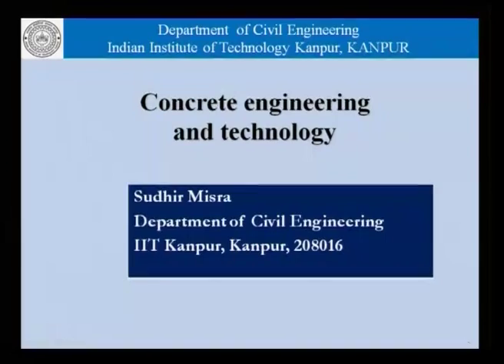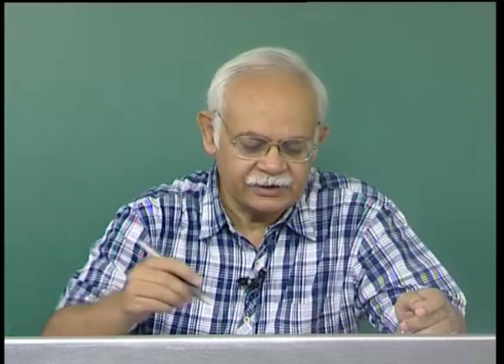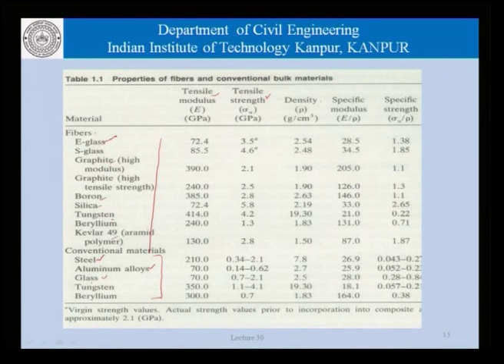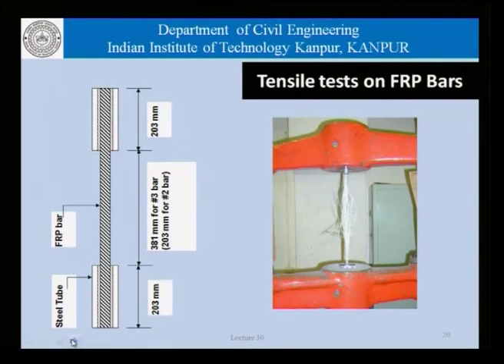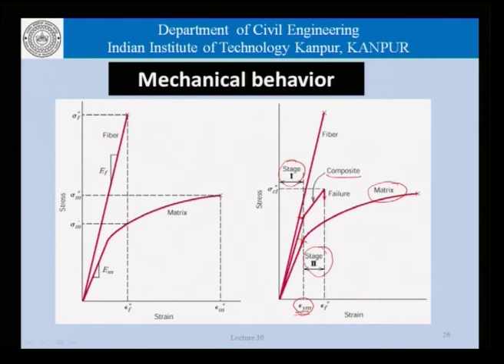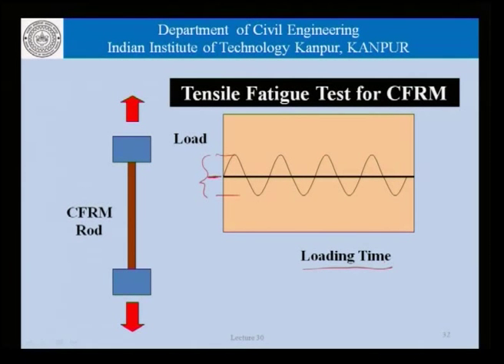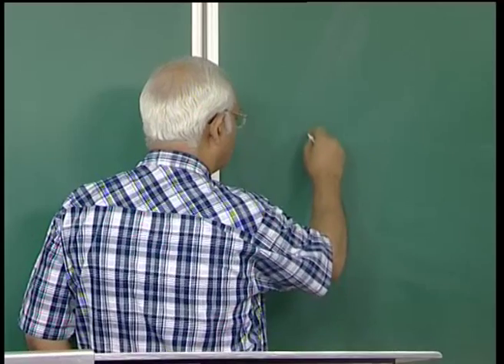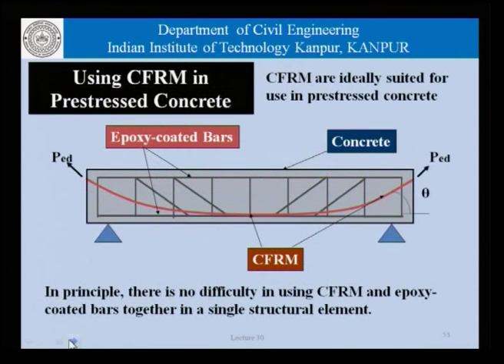Mod-01 Lec-30 Using FRP as reinforcement in concrete structures (Part 2 of 2)